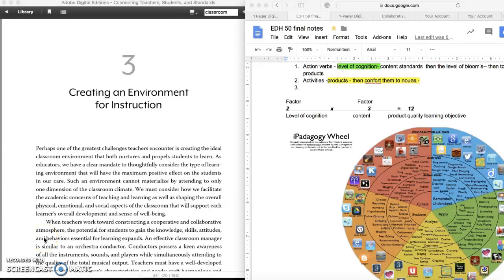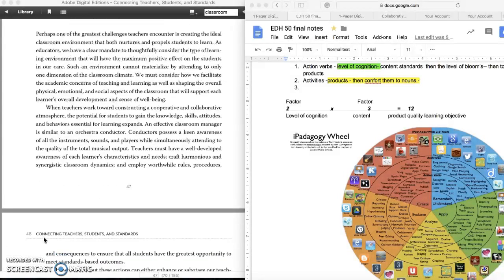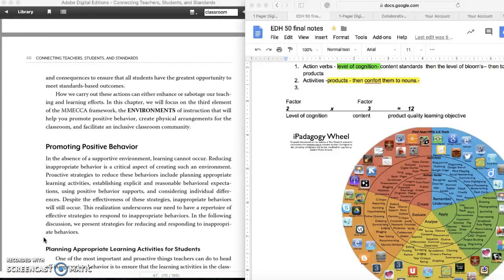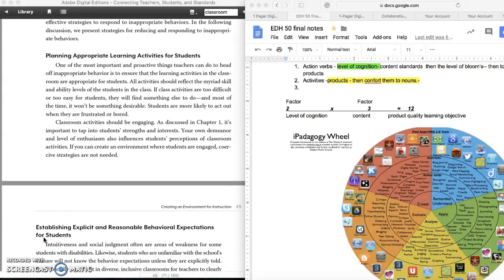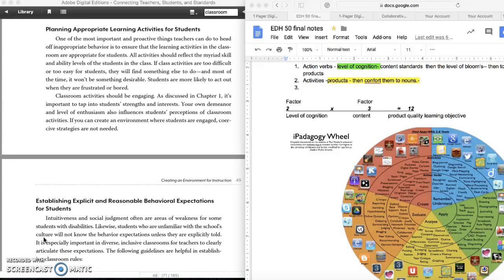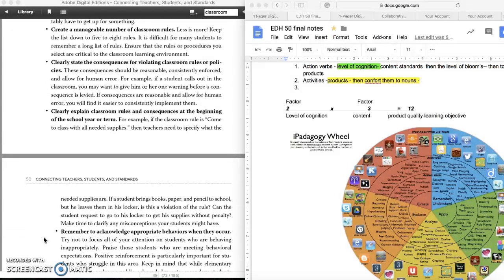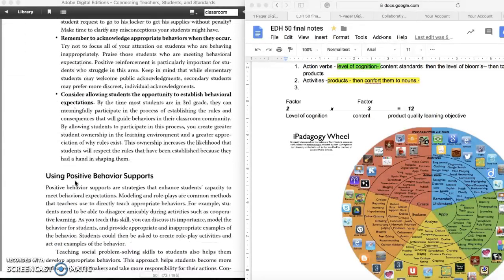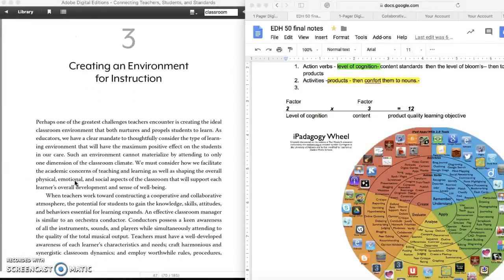What stood Out to Me